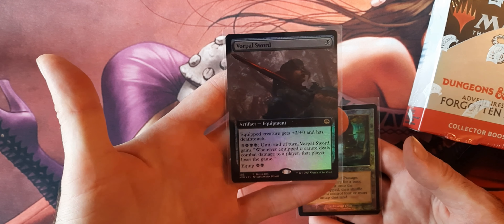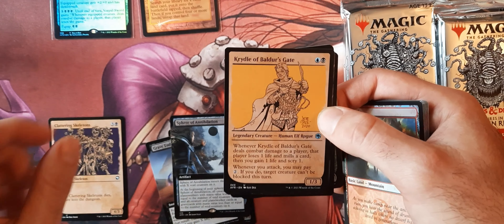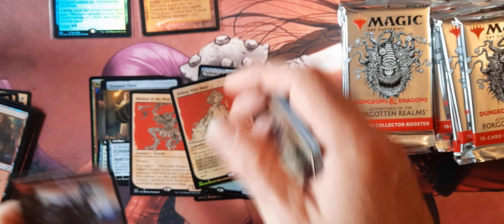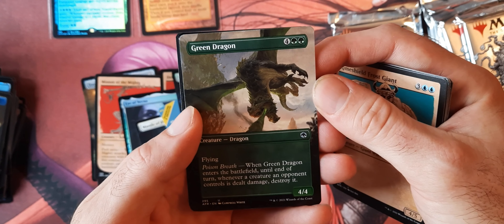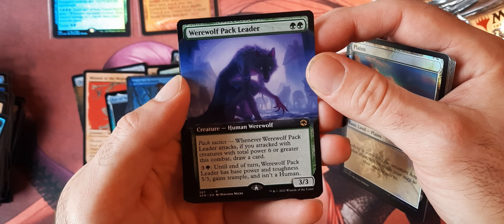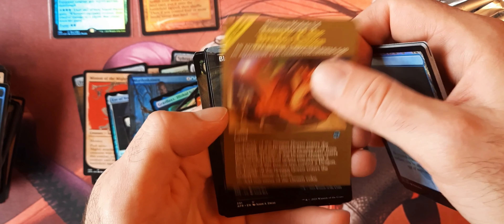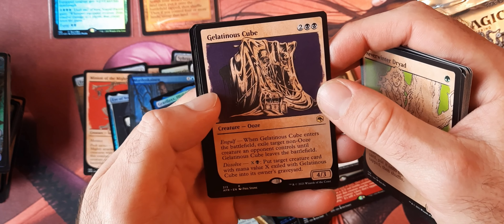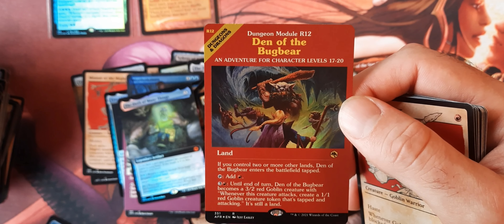AFR D&D MTG Collector Box 1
Ebay Store